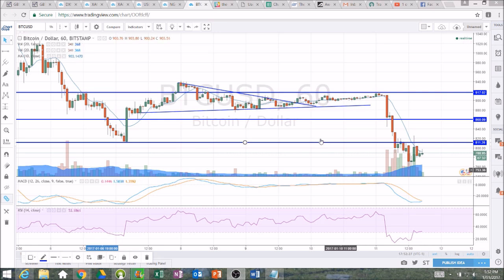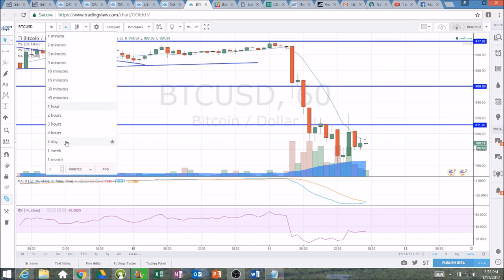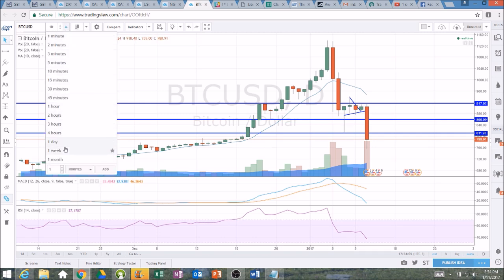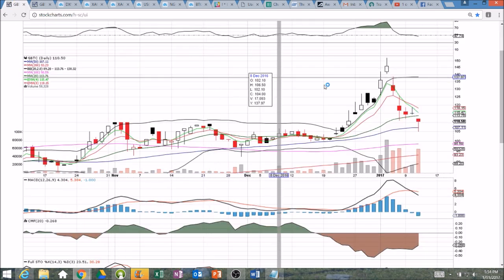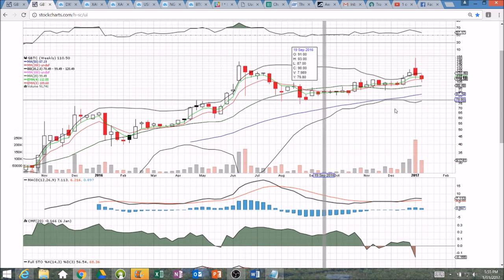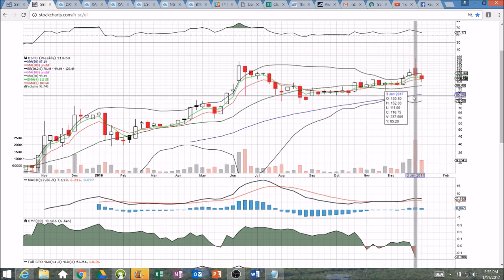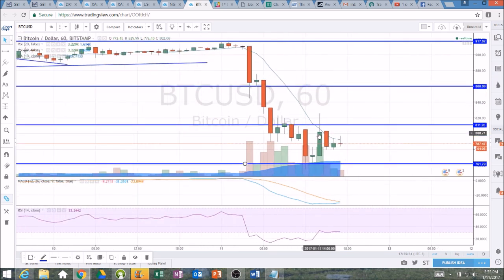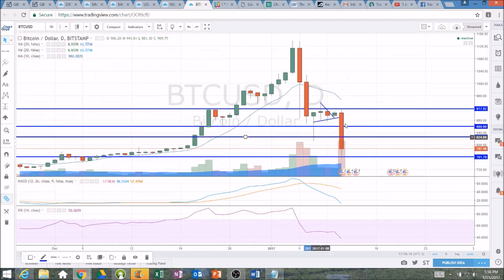GBTC BTC BITCOIN Technical Analysis Chart 1/11/2017 by ChartGuys.com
GBTC BTC BITCOIN Technical Analysis Chart for 1/11/2017